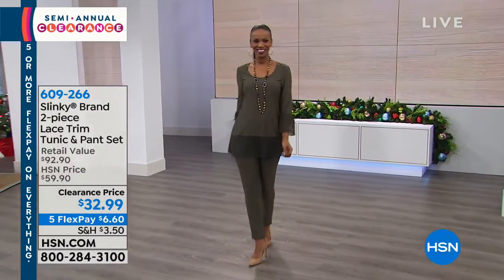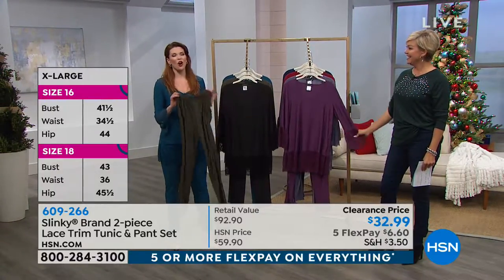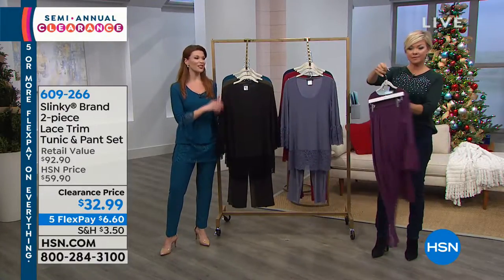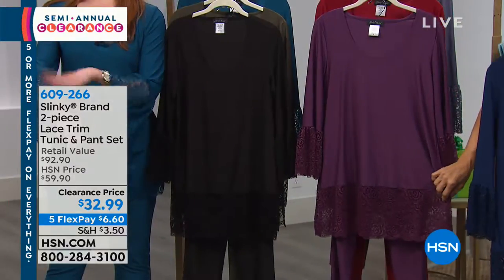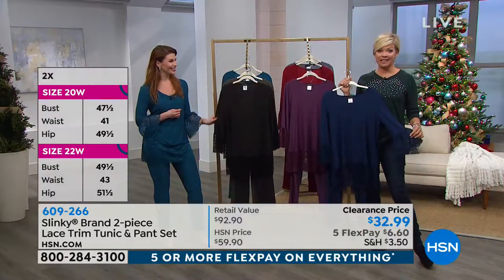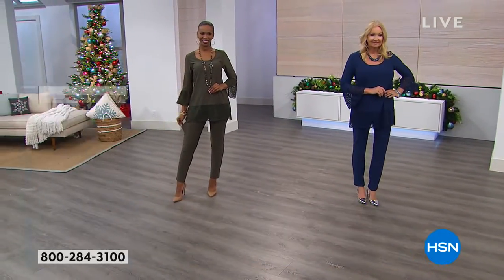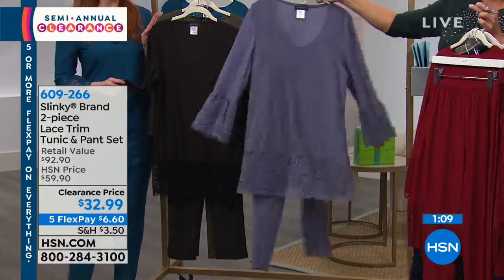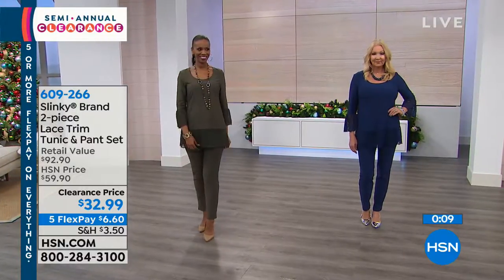Slinky Brand 2piece Lace Trim Tunic and Pant Set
Add a feminine touch to your wardrobe with the beautiful lace detail of this comfortable set from Slinky. It's the perfect polished look for...